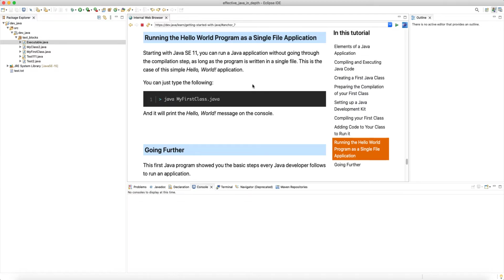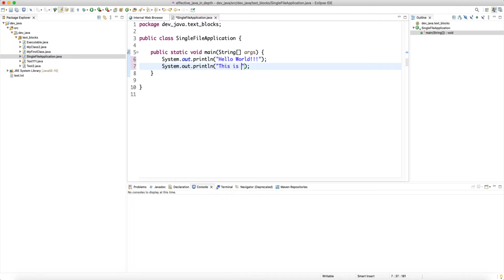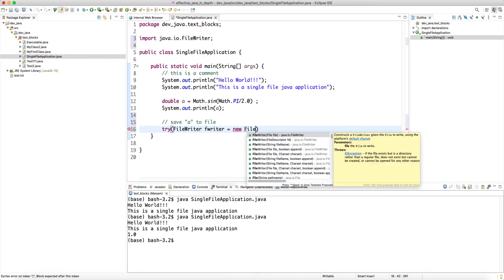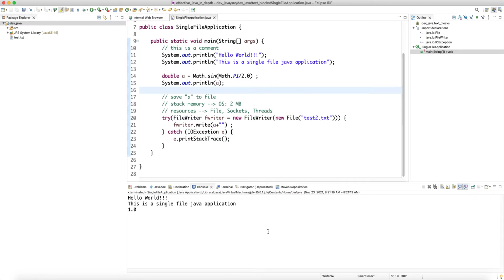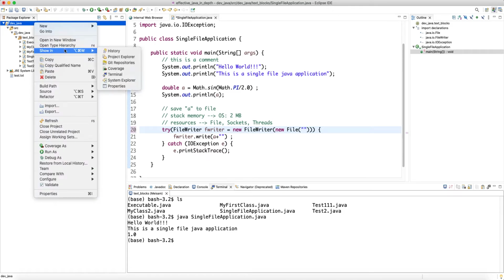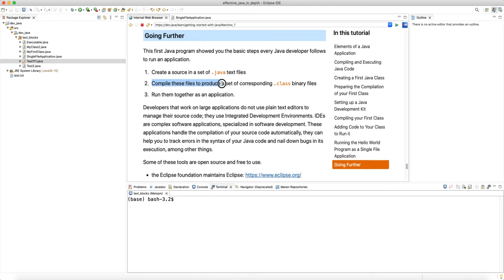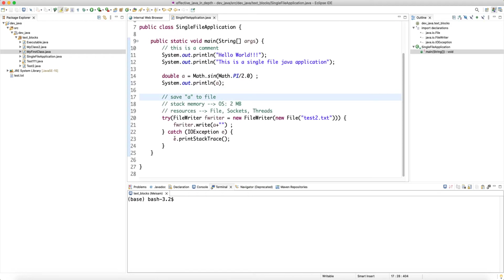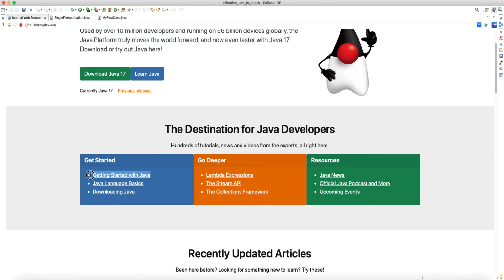Daily Dose of Java -- Part 9: Single File Java Application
In this java tutorial, I finish up on the "getting started with java" from the dev.java website and also discuss how to launch a single file java application (that has a "main" method)